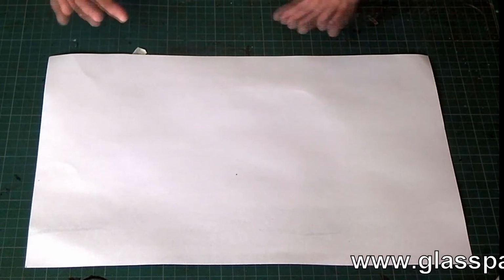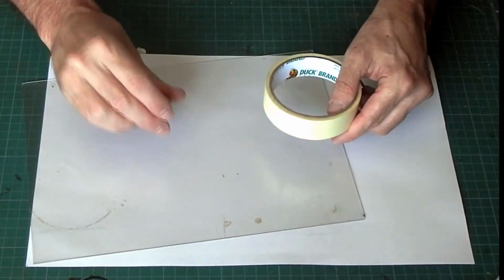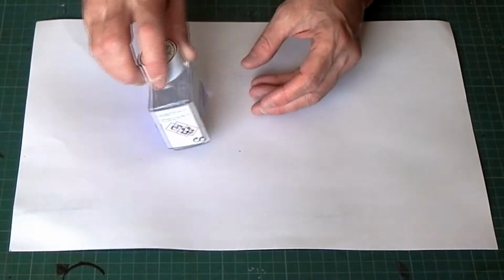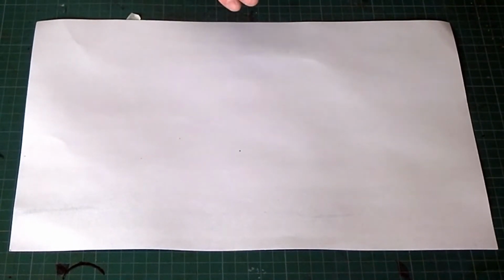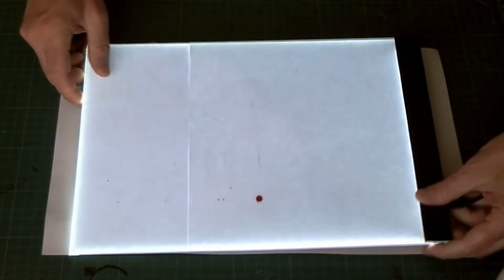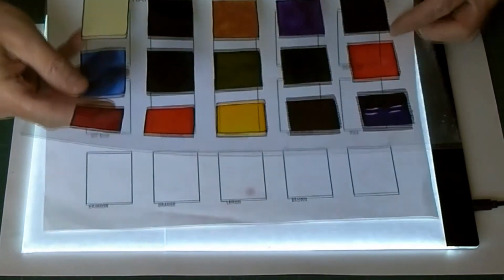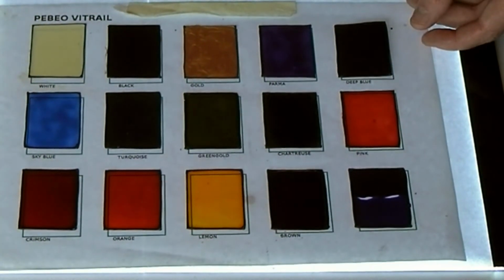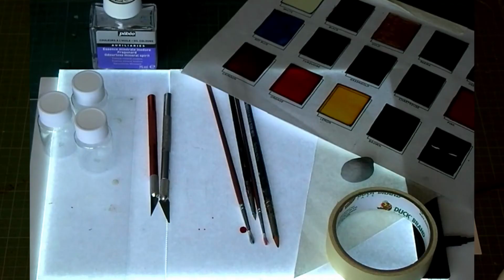Lesson 5. Glass Painting Equipment.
In this video we look at some of the glass painting equipment you will find useful.  Ignoring paints and outliners which are covered in other videos, we look at brushes, bottles, lightbox and more.

Most of this glass painting equipment is geared towards getting a better and more professional finish to your projects. Whilst you won't need every piece for every project it is better to have it around.

This is the 5th part of our short series of gl;ass painting lessons.

(Our apologies, the sound quality is a little suspect in a couple of parts of this video).